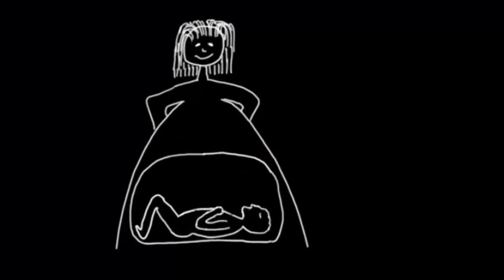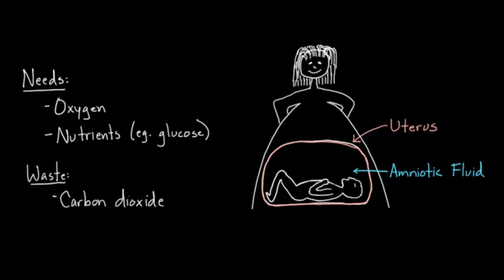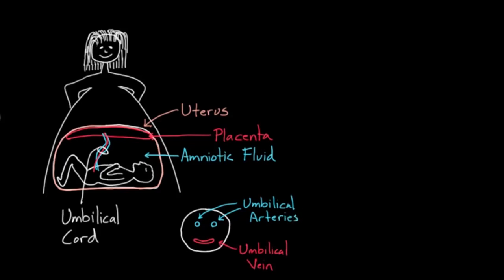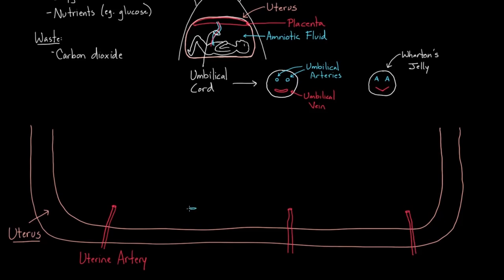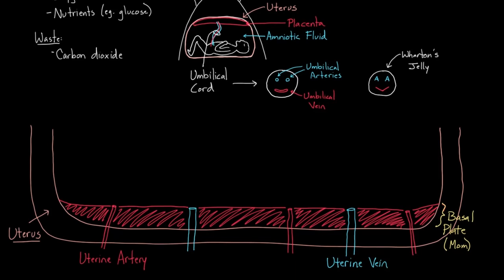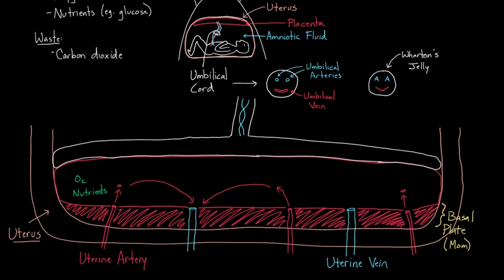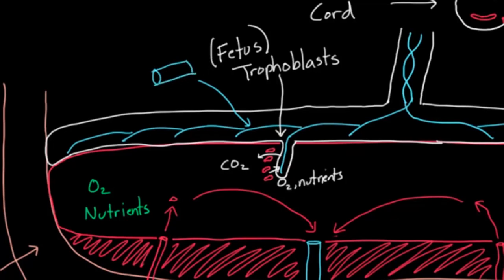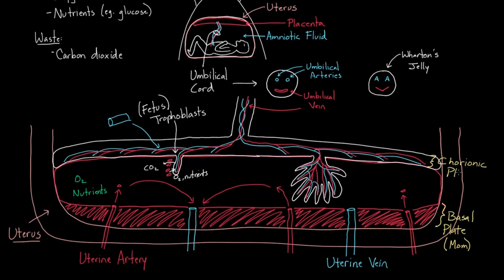Meet the placenta! | Reproductive system physiology | NCLEX-RN | Khan Academy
Learn how the needs of the fetus are met by the placenta, which is a special organ that belongs to both the mother and the fetus! Rishi is a pediatric infectious disease physician and works at Khan Academy. Created by Rishi Desai.